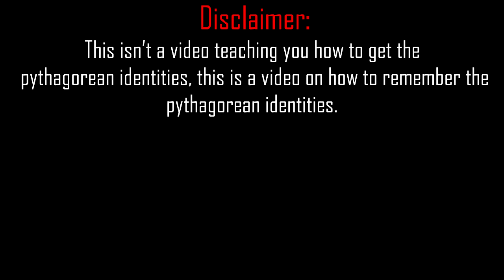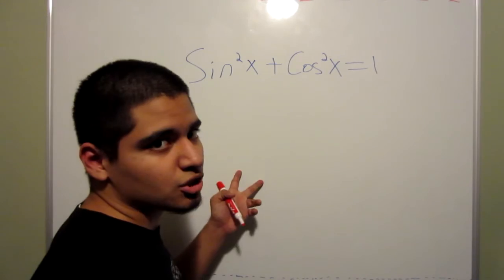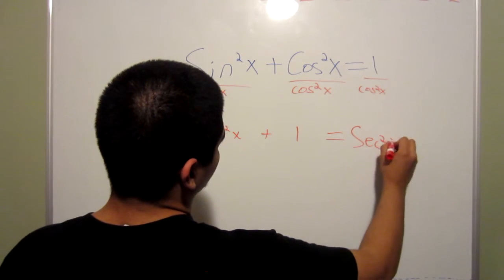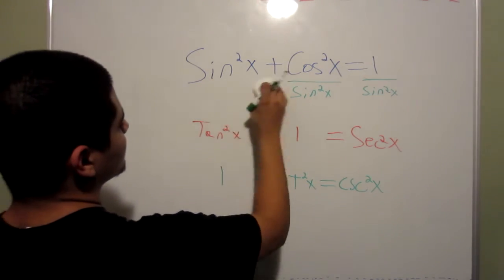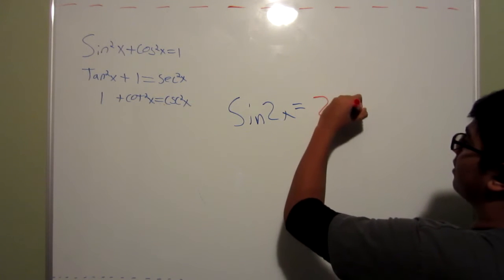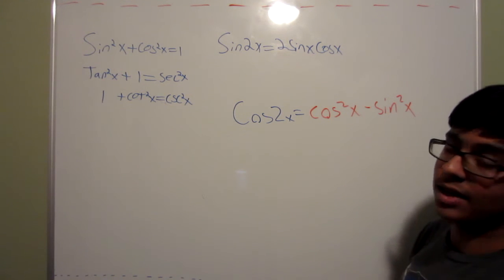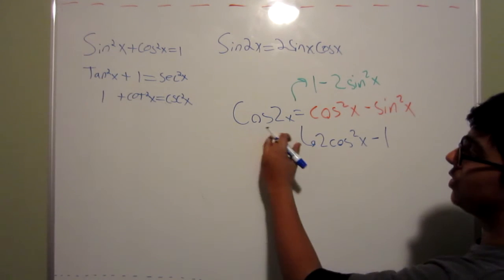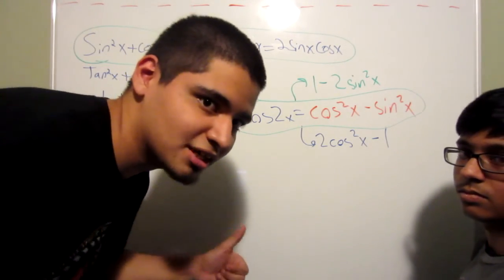How to Remember Pythagorean Identities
Obviously not at all close to what I upload to this channel but since Lav and I though up of some silly ways to remember the derivatives, we decided to make videos on it.